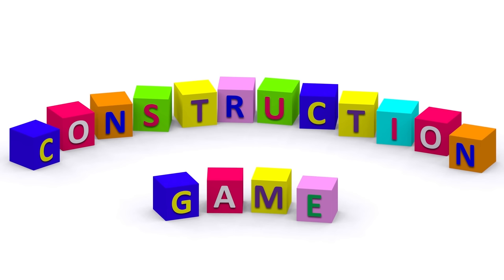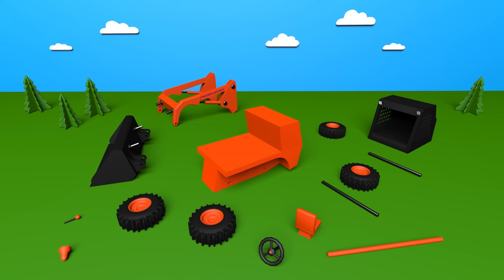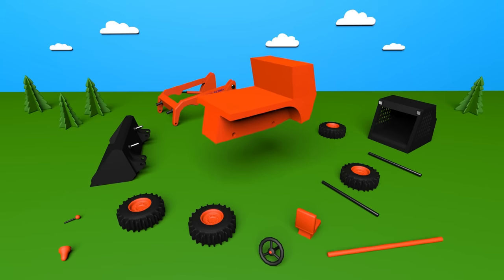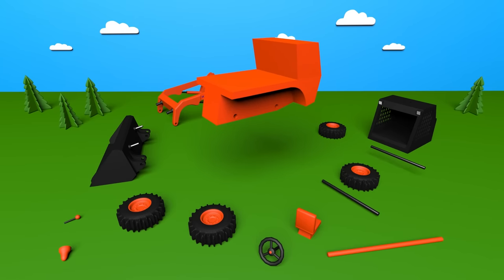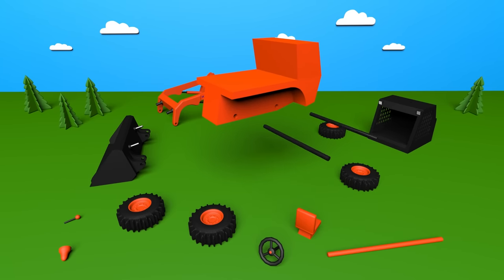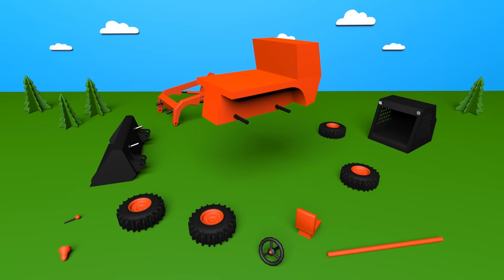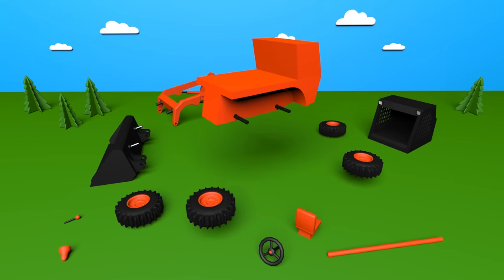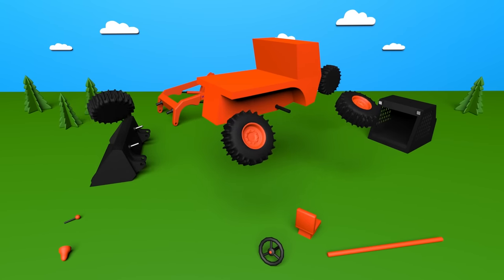Trucks for children: Skid loader. Construction game educational cartoon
"Trucks for children: skid loader" is an educational cartoon for children. We are building a skid loader from a virtual construction game Mizyaka Dizyaka play set. Children will learn the names of the main parts of this construction machine. Our skid loader transports colourful cubes with letters in its bucket. In the end of the video the words "skid loader" are made out of these cubes. This is a great educational and entertainment video for toddlers, preschoolers and school students to watch!